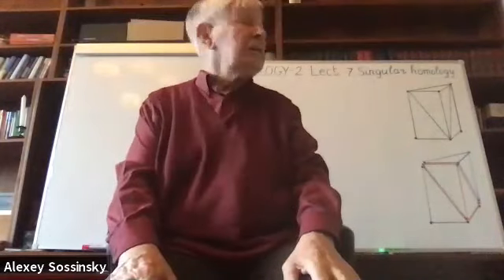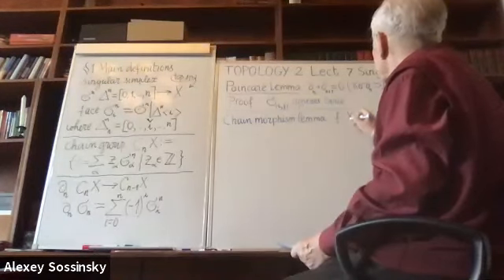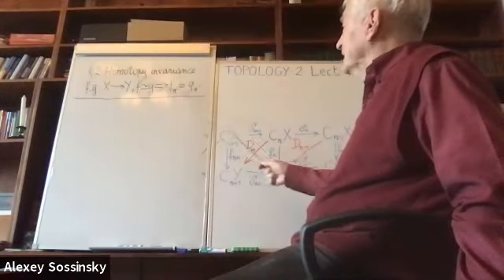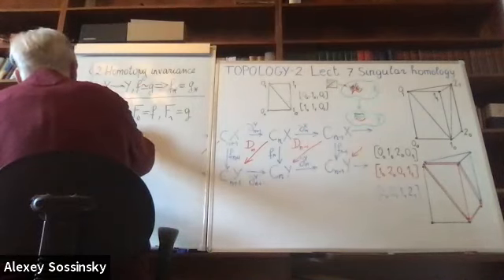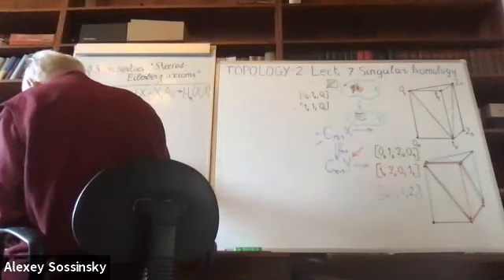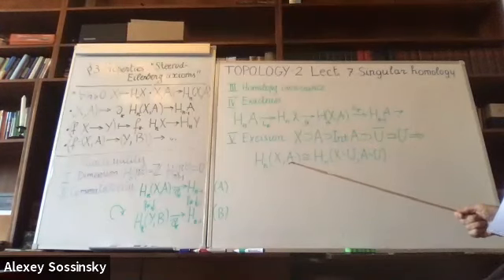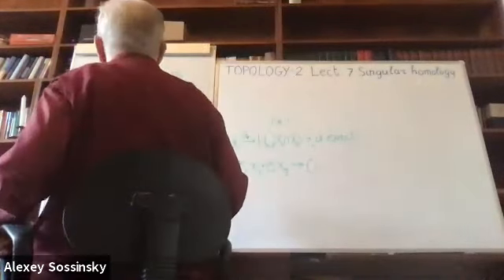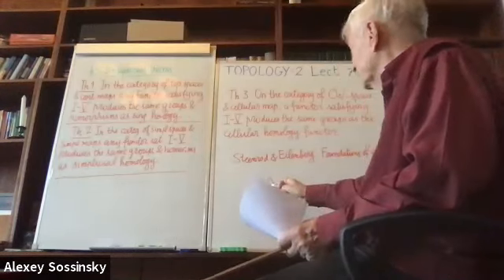Math in Moscow, Topology 2, lecture 8